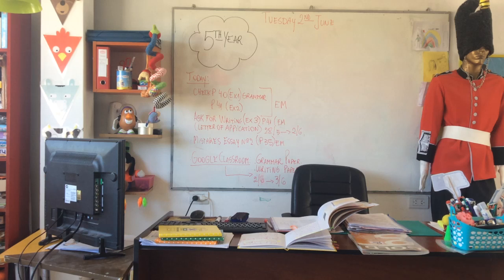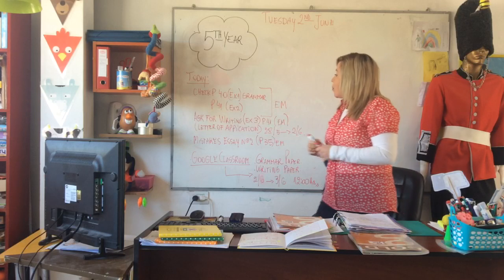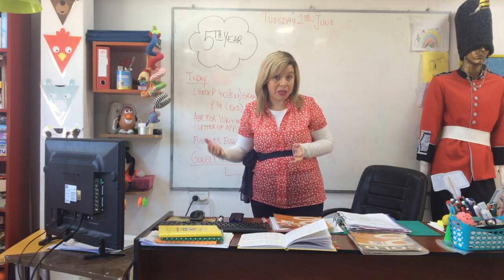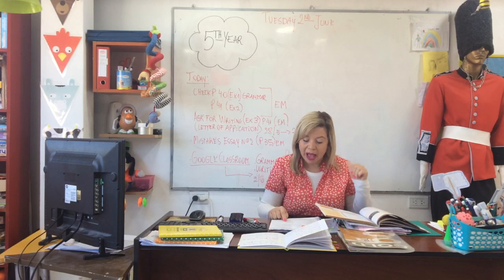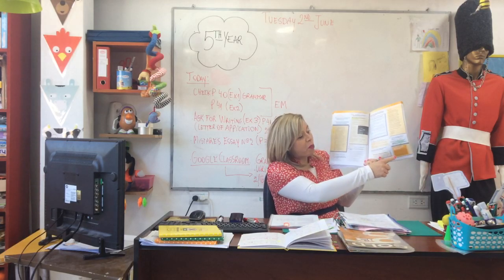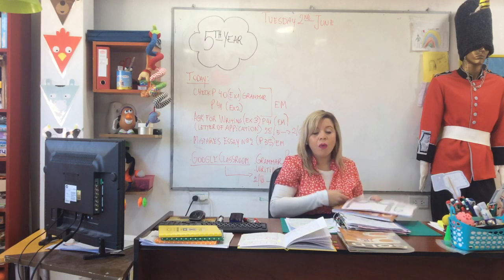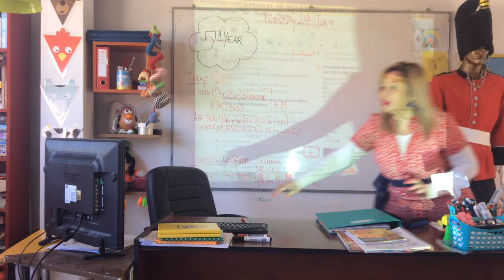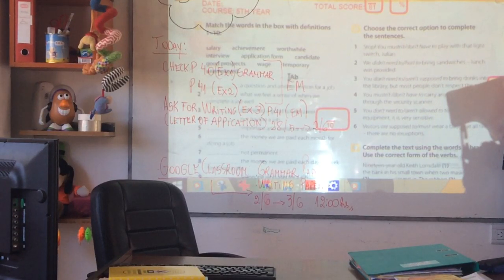VIDEO CLASE 02-06-20 5ºTH YEAR